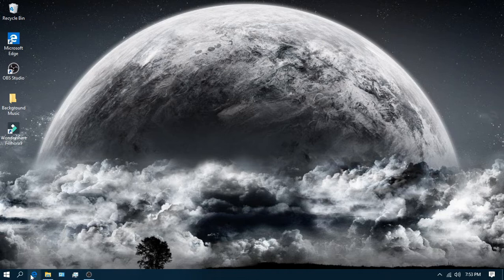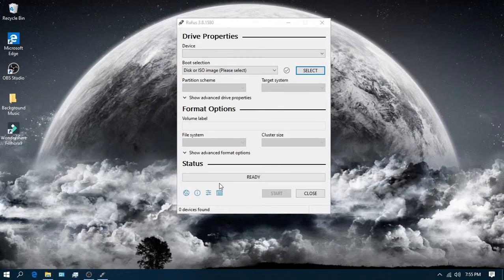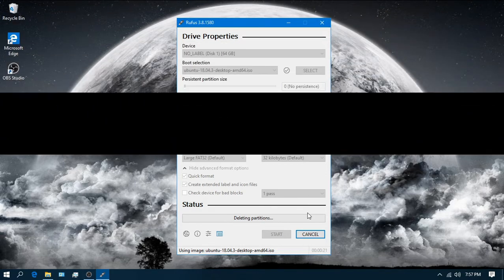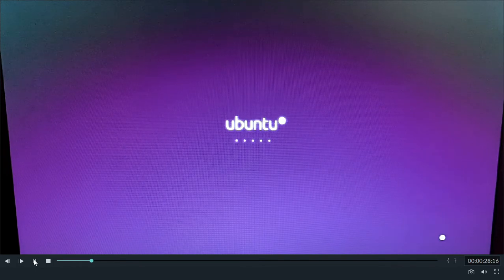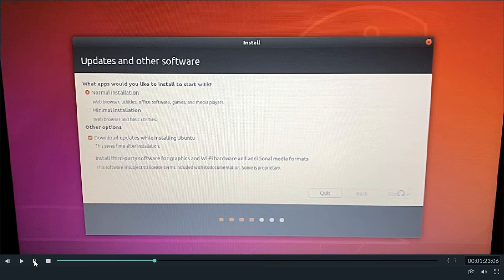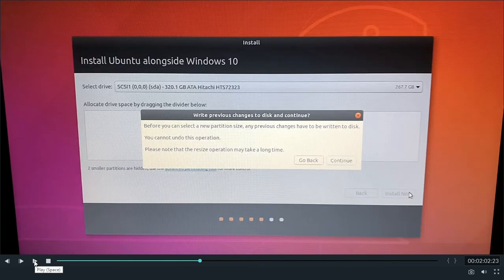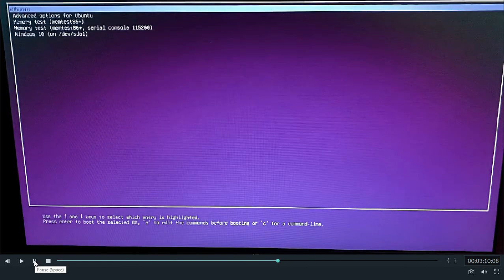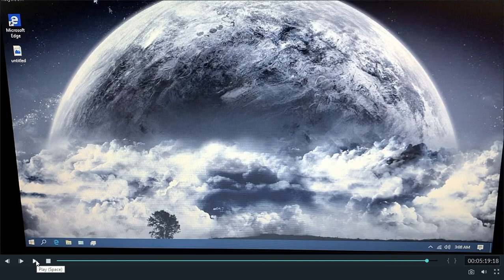Getting Started With Linux | Tutorial 1 | Downloading Ubuntu Linux Alongside Windows 10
In this video, I demonstrate how to download and install Ubuntu Linux alongside Windows 10. This is my first tutorial in a series that will teach users how to use the Linux operating system. If you enjoyed my video and would like to see more tutorials, please subscribe and visit my This website is VERY new, but I will be uploading frequent tutorials and other tech related content. My website is 100% free, focusing on Linux and Python tutorials. In the future, I hope to branch into X-Code and Kali Linux.